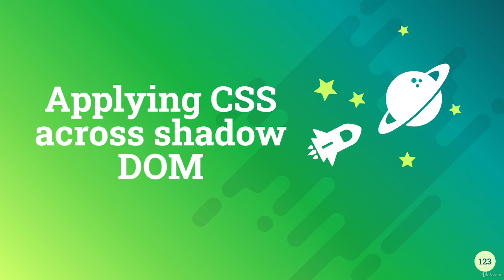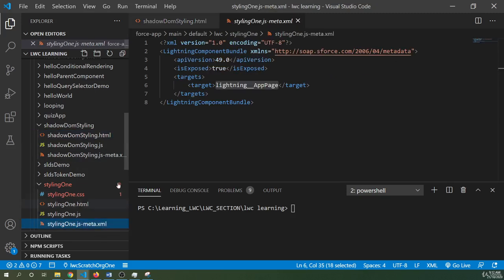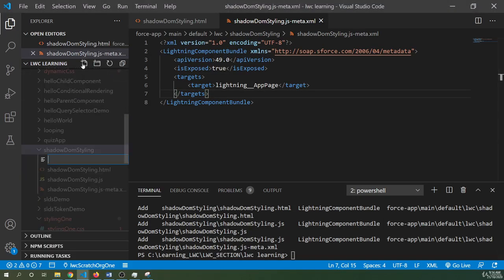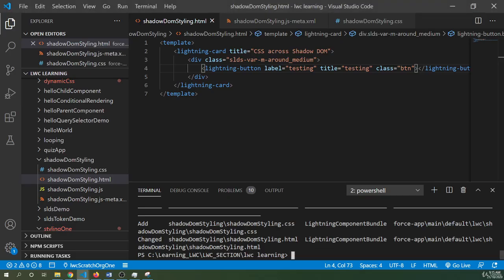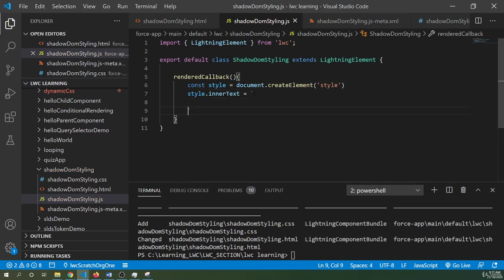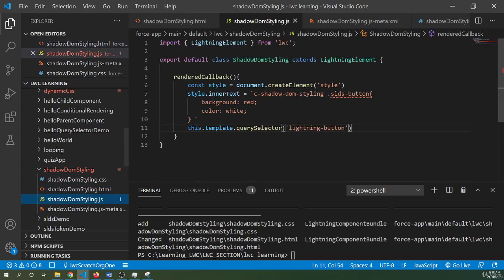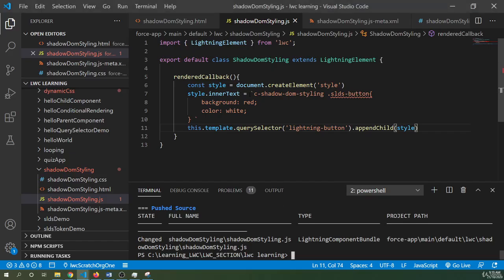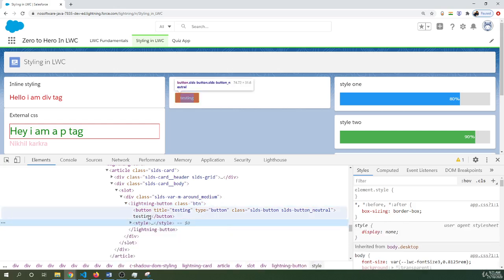8.6 Styling across shadow DOM